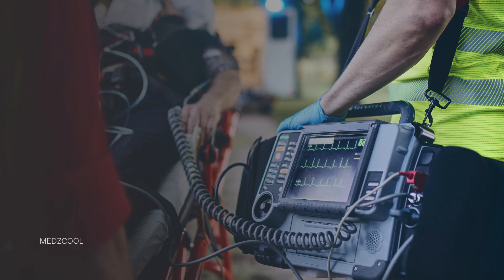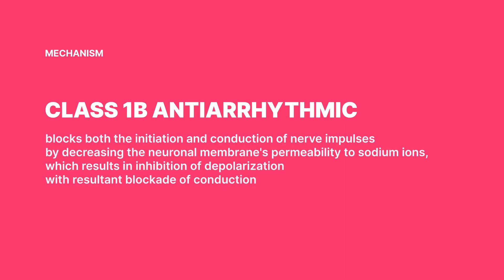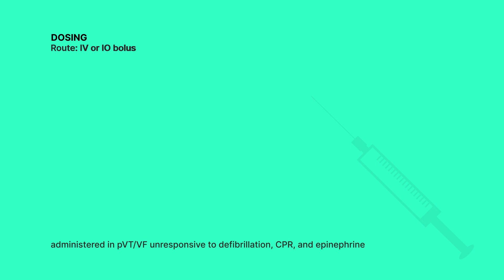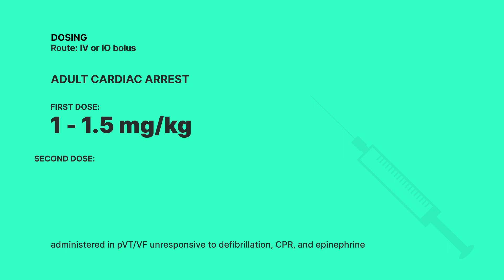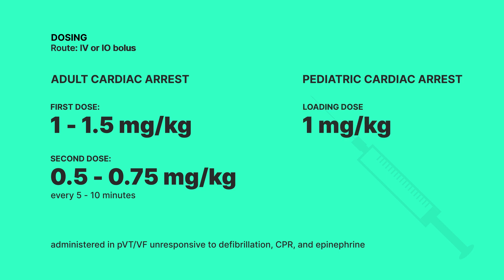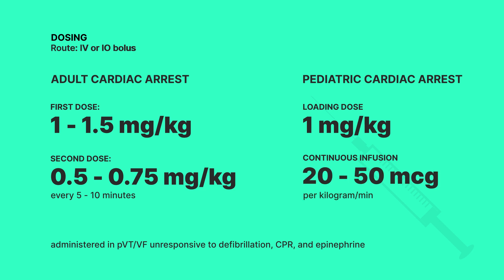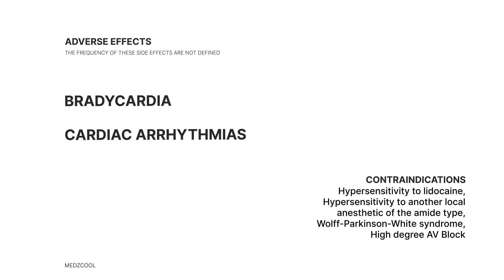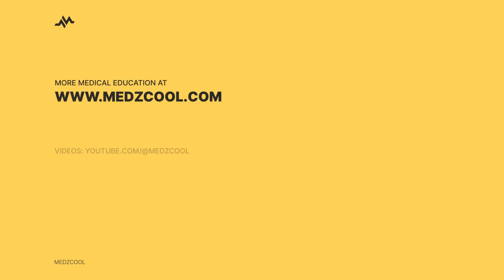Lidocaine - (ACLS) Crash Cart Pharmacology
A class 1B antiarrhythmic often used for cardiac arrests situations that are refractory to defibrillation and epinephrine.